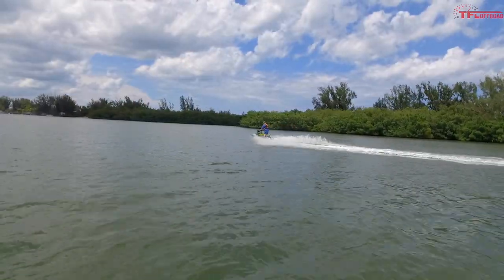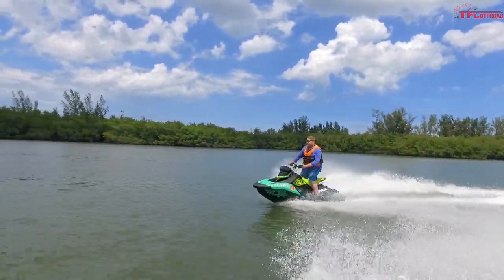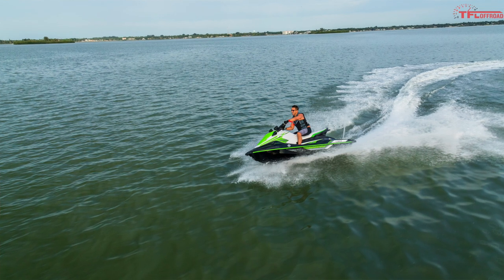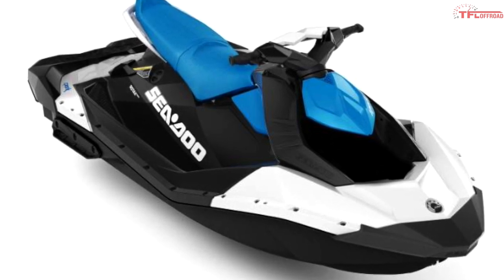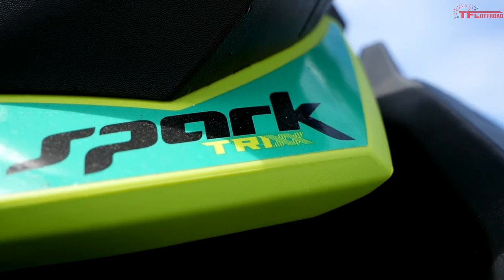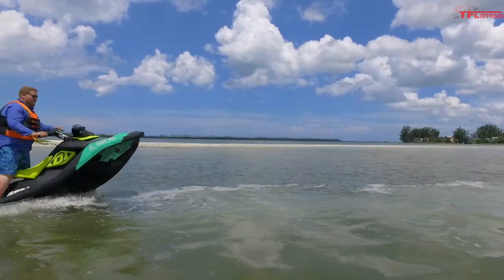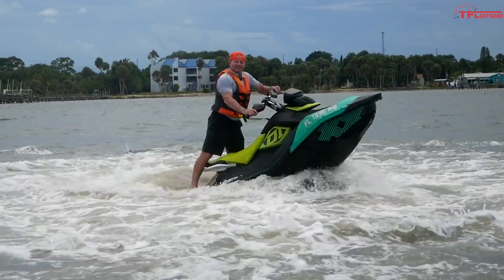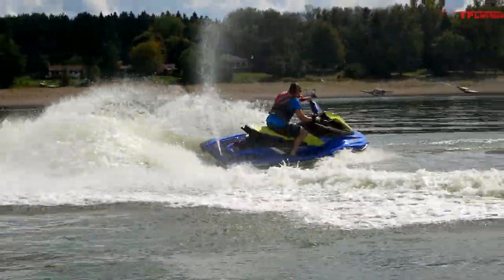Top 3 Cheapest Jet Ski, Sea-Doo & Waverunner Models of 2020 Compared! Which One Should You Buy?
We take a deep dive into the Rec Lite segment and look at the available options for those budget-minded buyers.